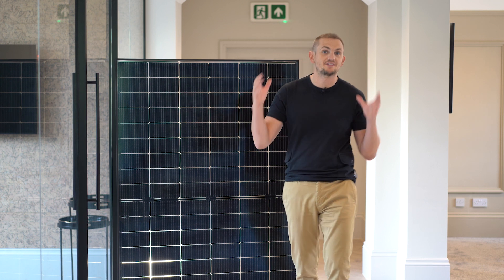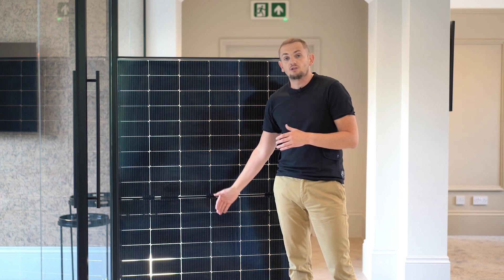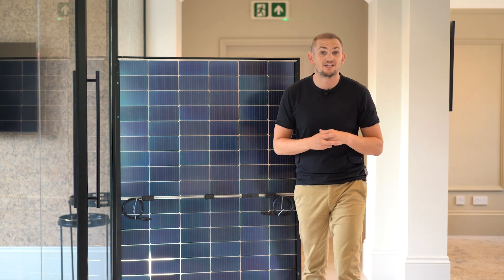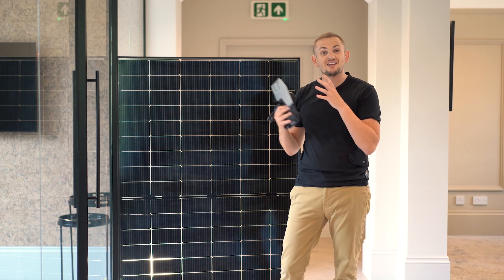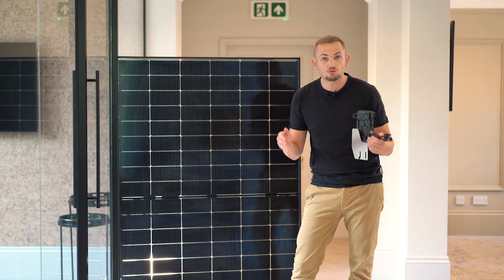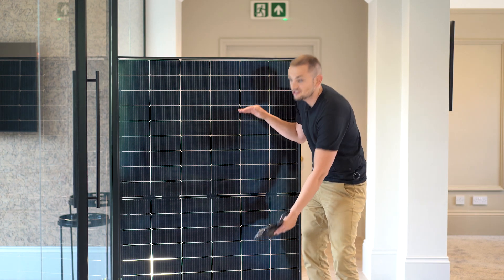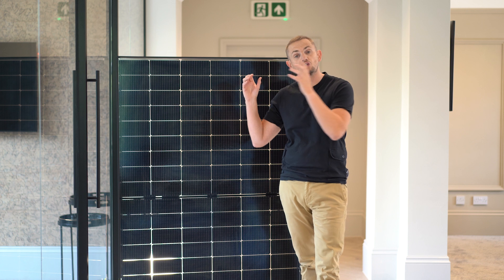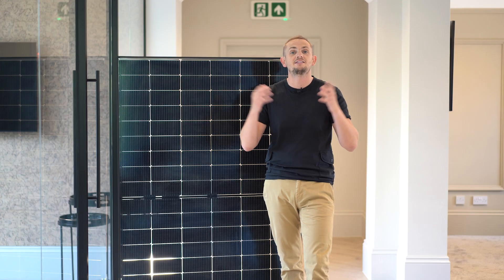Is This The UK's Best Solar Panel? | Solar Panel Review | UK Exclusive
In this video we review the Fusion 2 Solar Panels by REA 🌞

We talk about why these panels form part of our unique combination of innovative solar technology and are able to generate electricity, even in low light conditions. In other words, they're pretty much ideal for our cloudy UK weather.

Use our unique solar design tool to get a fixed online installation cost and projections for your energy savings